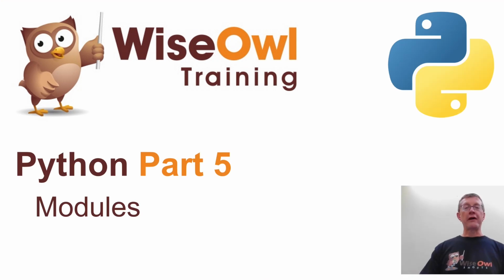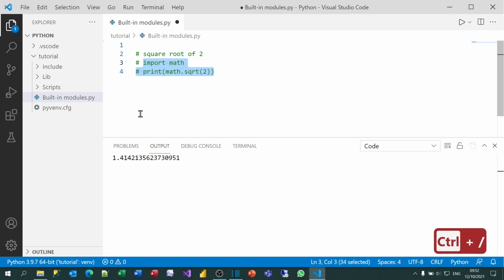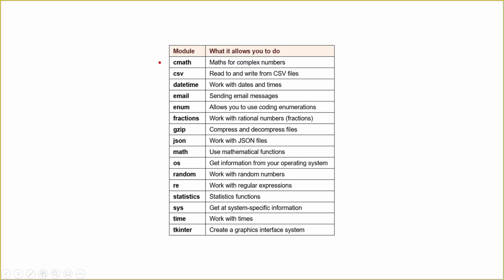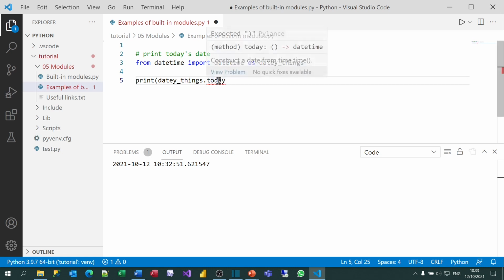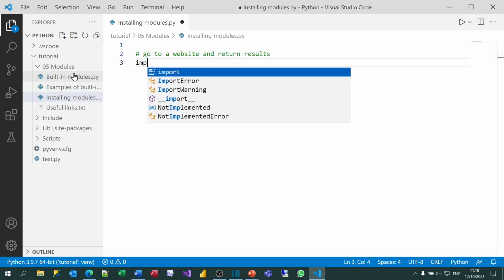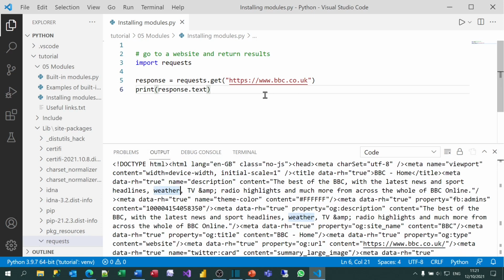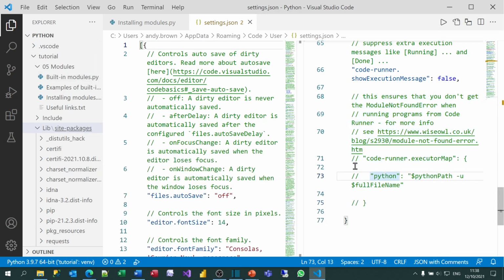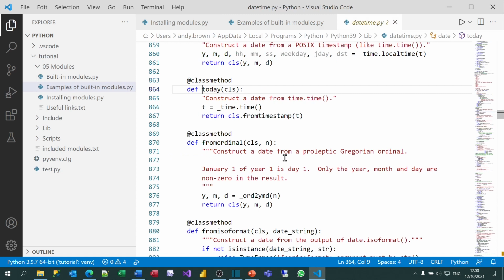Python Part 5 - Modules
The key to writing Python programs is to make effective use of modules (both those built in to Python, and external ones).  This tutorial shows you how to import, install, list and use modules.

Chapters
00:00 Topic list
01:07 Importing modules
05:18 Built-in modules
07:21 Examples of built-in modules
12:11 Installing external modules
16:01 ModuleNotFoundError
19:32 Viewing and listing modules